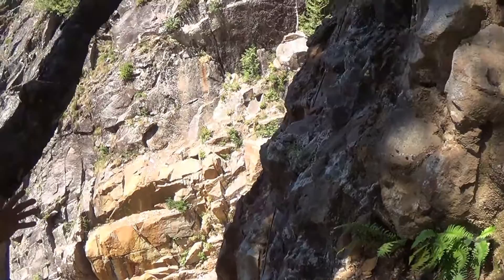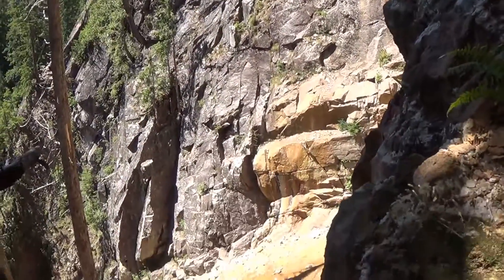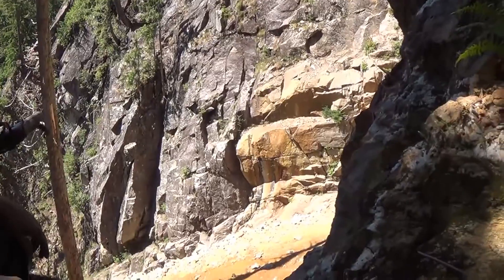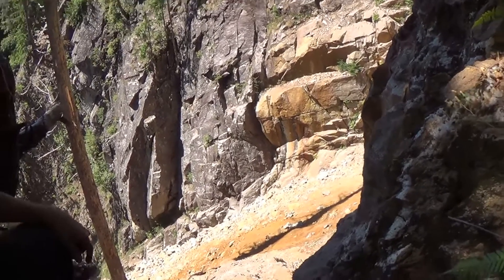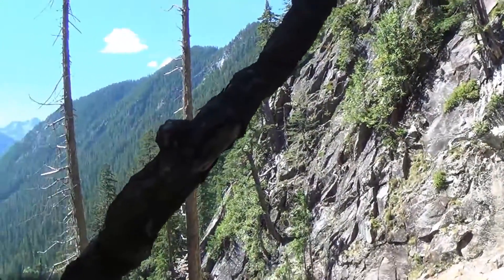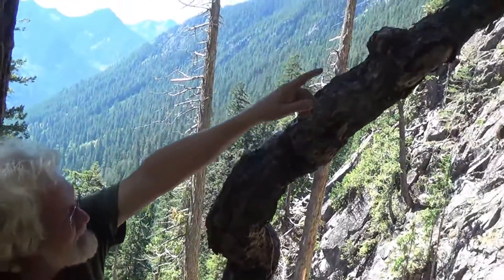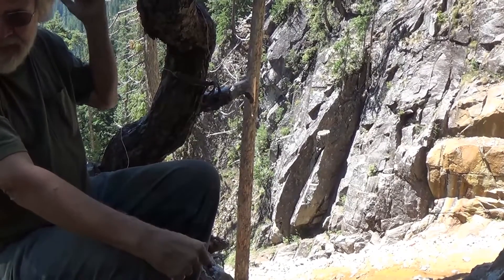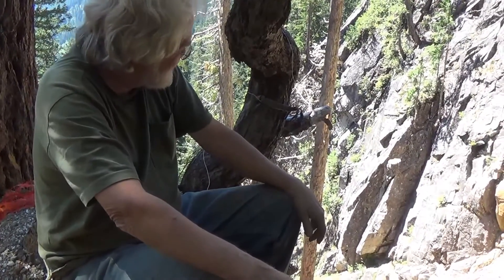Spruce Claim, King County, Washington with Bob Jackson mining Pyrite and Quartz crystals - Part 8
Bob shares more information about the property, his history there and the mineral types that occur, in this installment of the Spruce Claim series.

Later videos in this series will feature more of the history of Spruce and views of specimens, as well as a look around more of the property and more information about the surrounding area.

Award-winning science trips with Bob Jackson

Mine Rat Minerals is a division of Open Adit West, we specialize in and sell mineral specimens from around the world.